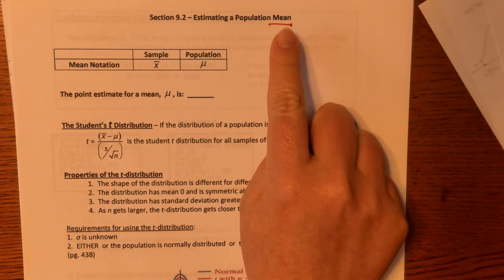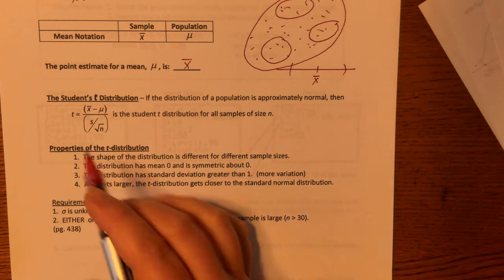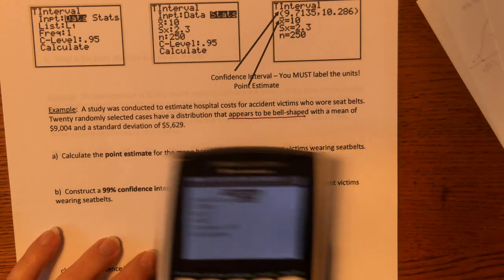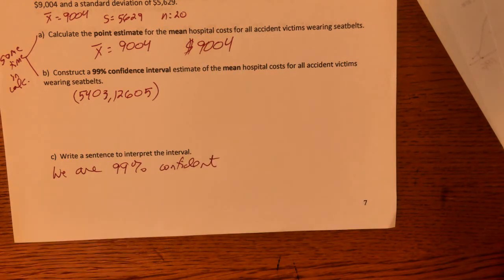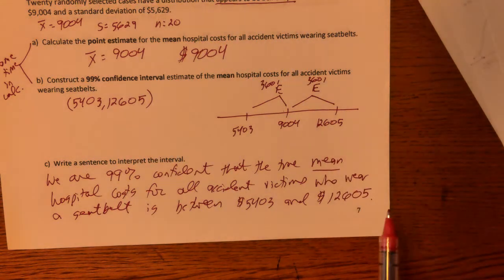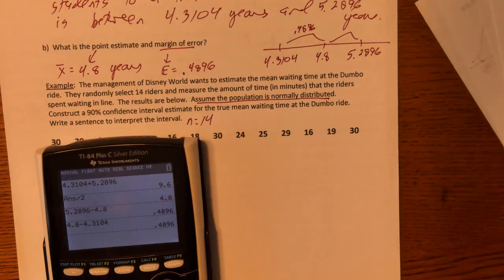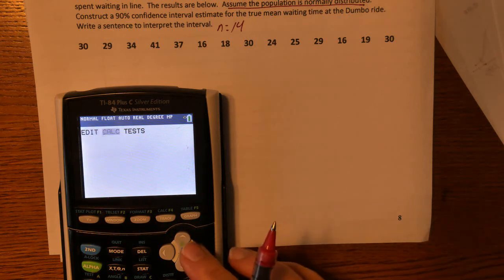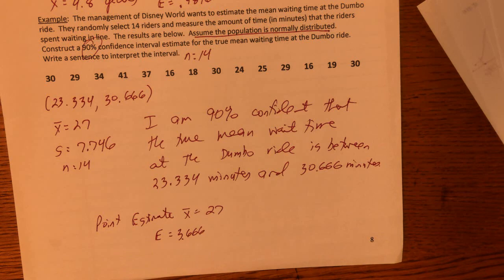9 2 Video Confidence Intervals with Means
Calculating Confidence Intervals with means